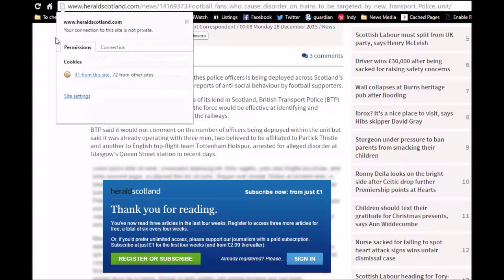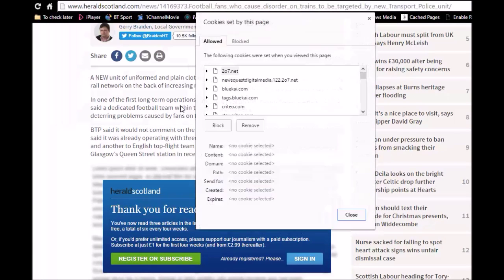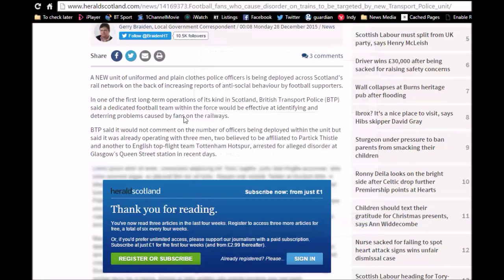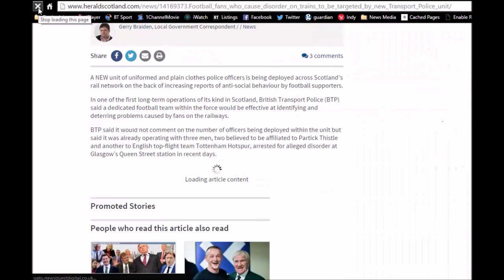Removing the cookies from a webpage using Chrome browser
In response to questions on Twitter.